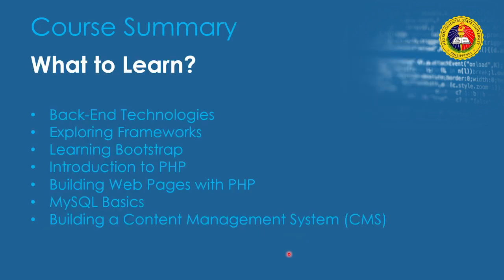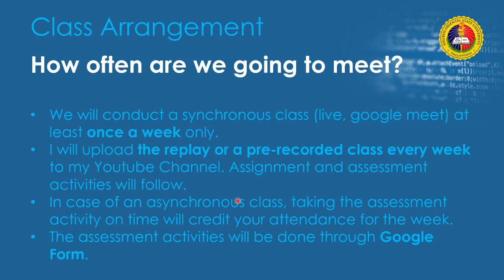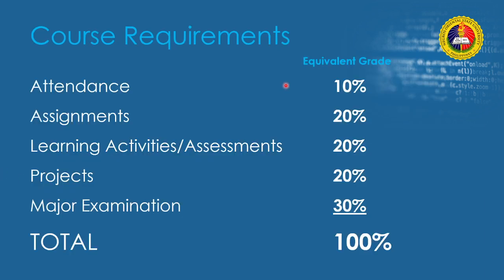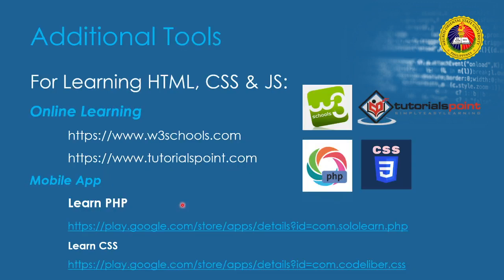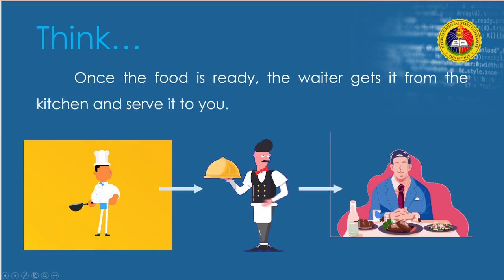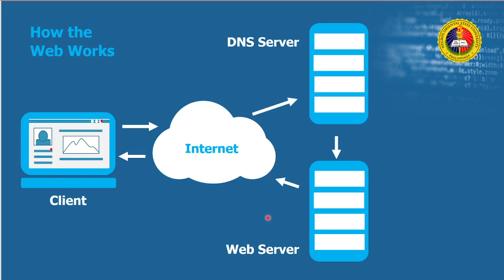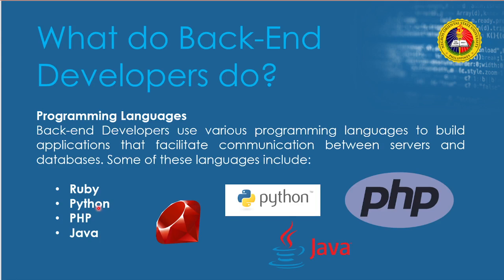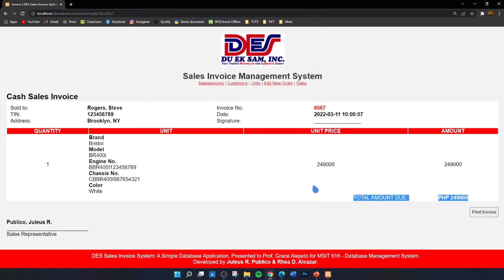Orientation, Back-End Technologies | ITS 306 | Web Development II | NORSU Bais | Online Class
Part 1 - Orientation 00:00
Part 2 - Back-End Technologies 26:36

An online class for ITS 306 (Web Development 2) for the Bachelor of Science in Information Technology of Negros Oriental State University, Bais Campus, SY 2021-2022.